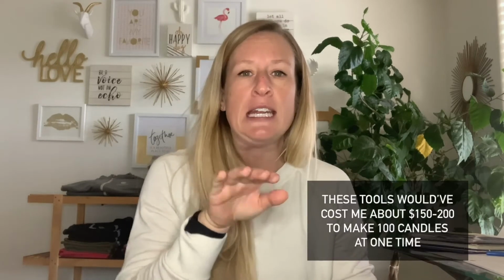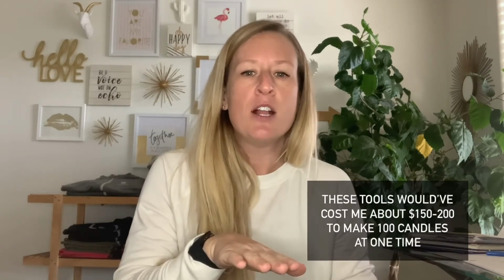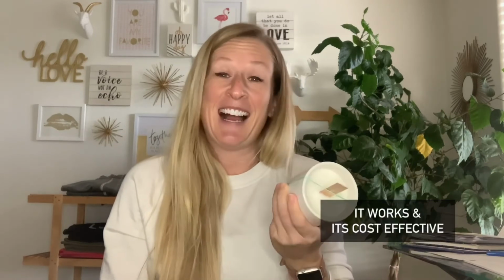The BEST (and cheapest) Tool for Centering Your Wicks!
Candle Makers, are you ready to hear the best and cheapest way to center your candle wicks? I wanted to share a way that I have centered my wicks on a budget while getting my candle business off the ground. It's easy, quick and works wonders with something you likely have in your home already to get you started.  I have centered wicks and a happy bottom line.

Save money with your start up candle business and get centered wicks every time!